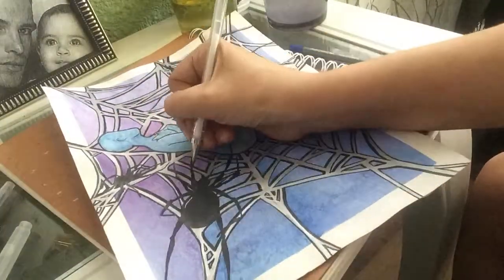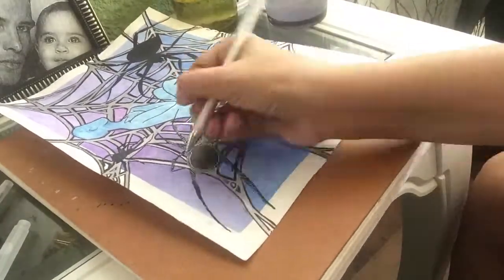Thegirlinthespidersweb web fan art